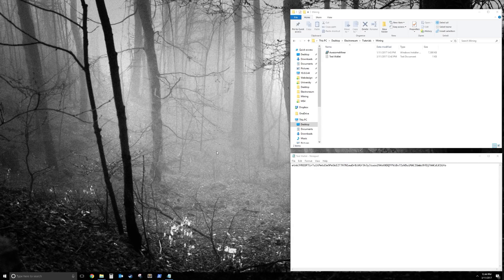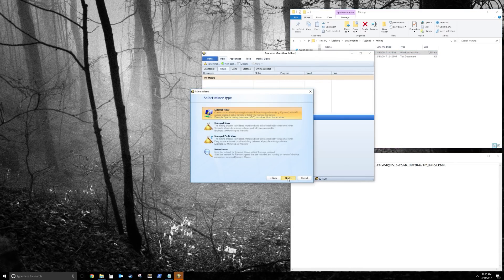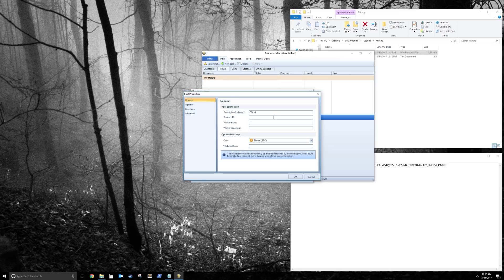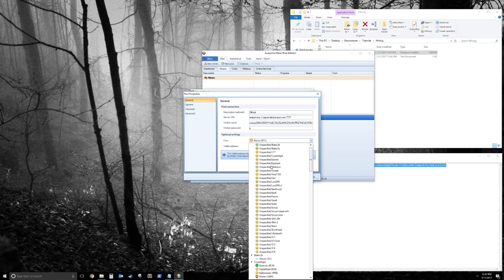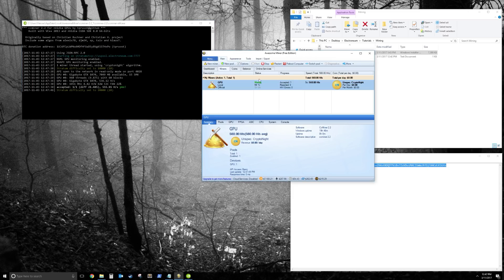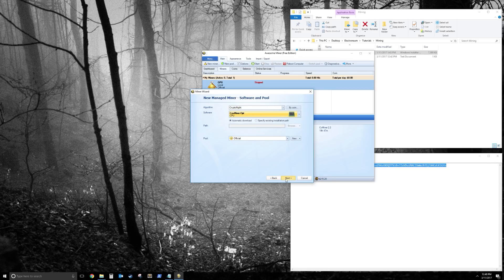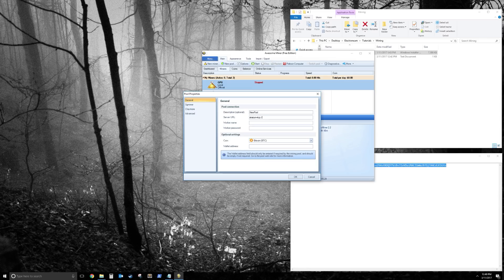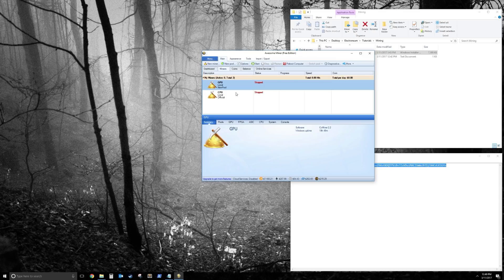Mine Electroneum using your GPU and CPU with Awesome Miner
This video will show you how to mine Electroneum using your GPU and CPU using Awesome Miner.

Pool Link:
stratum+tcp://(pool URL):(Port)

Official Pool example would be:

stratum+tcp://uspool.electroneum.com:7777 (for high end hardware)
stratum+tcp://uspool.electroneum.com:3333 (for low end hardware)